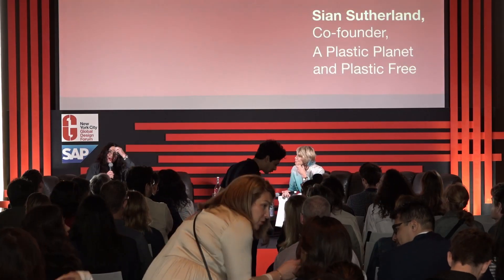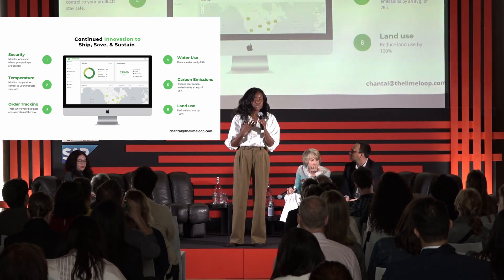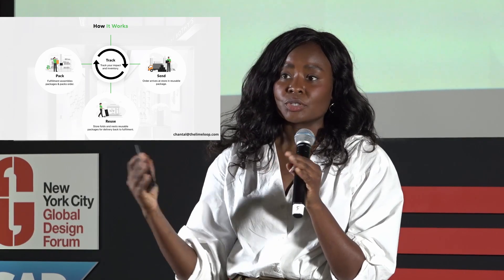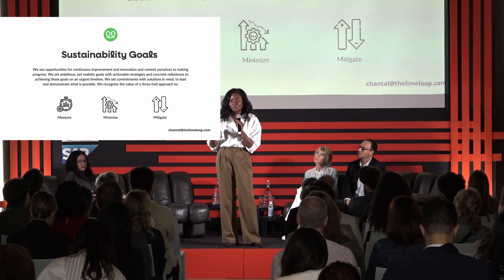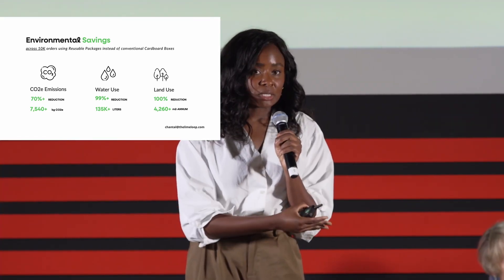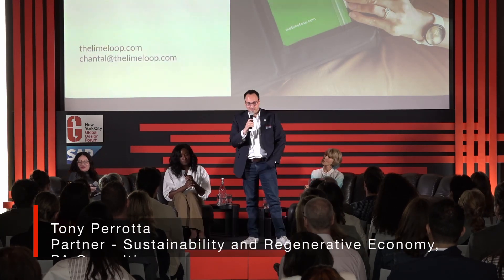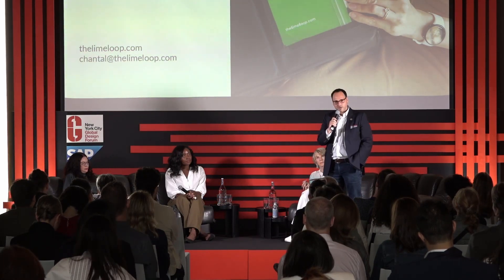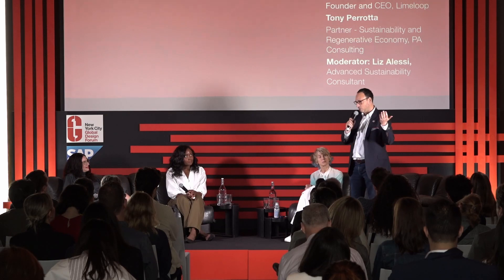GDF23 x NYC: Lifting the lid on circularity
Global Design Forum: The Future of Packaging symposium
23 May 2023, New York.

This session explored the questions and issues surrounding meeting circularity goals, potential roadblock, and an a mindset change be achieved?

Speakers:
* Sian Sutherland, Cofounder, Plastic Free
* Chantal Emmanuel, Founder and CEO, Limeloop
* Tony Perrotta, Partner - Sustainability and Regenerative Economy, PA Consulting